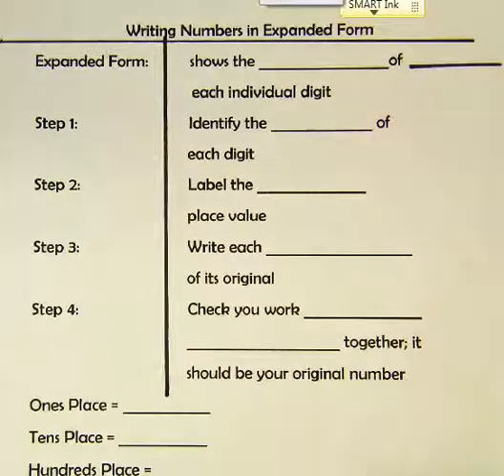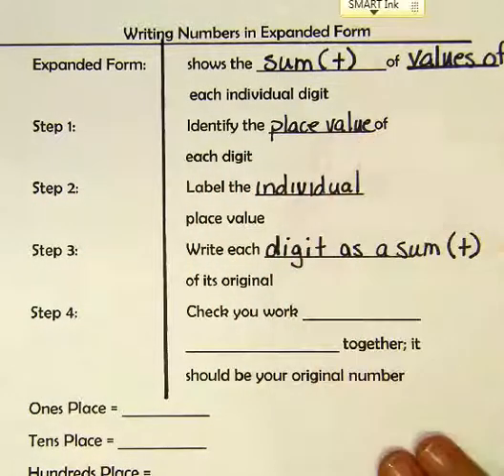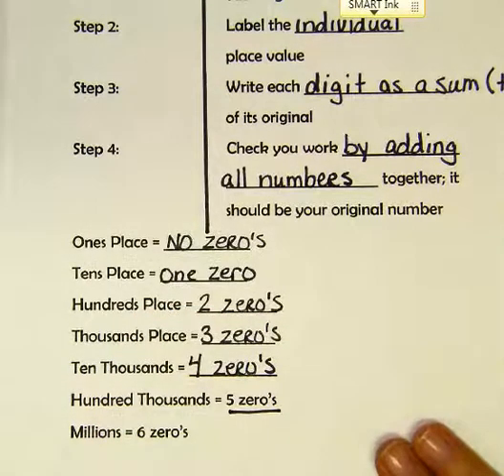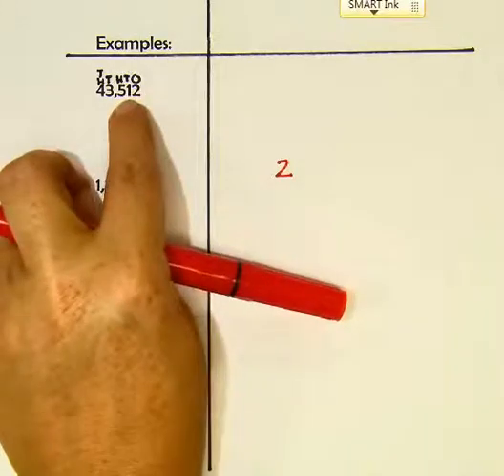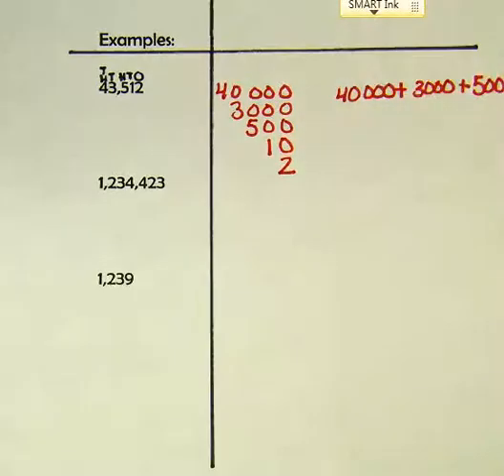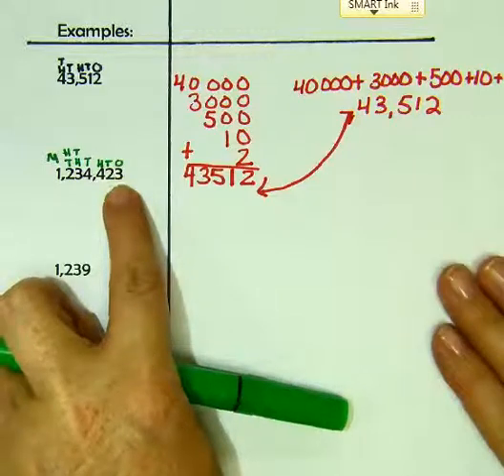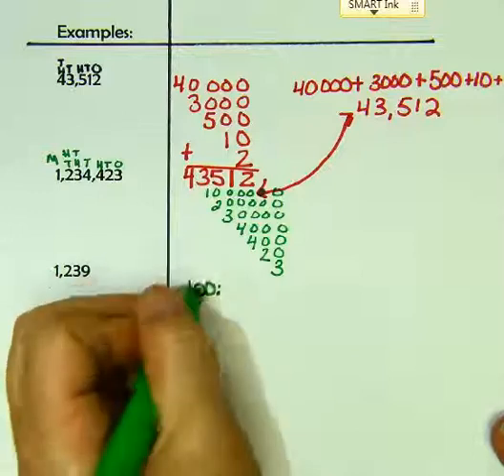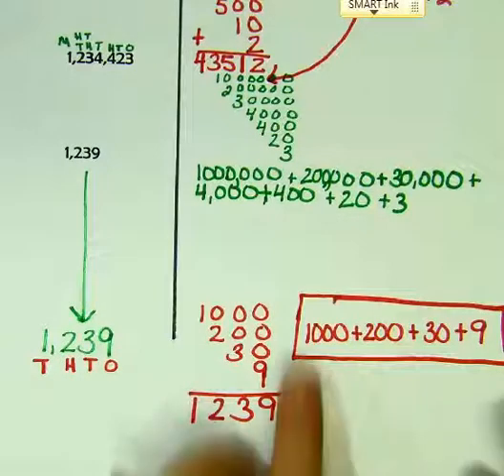LFLA: writing numbers in expanded form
how to write a number in expanded form